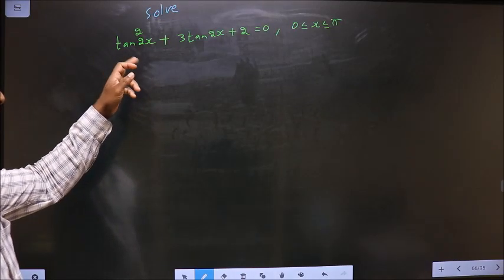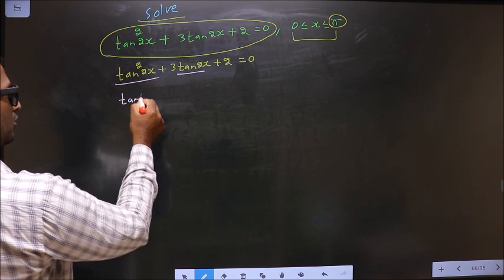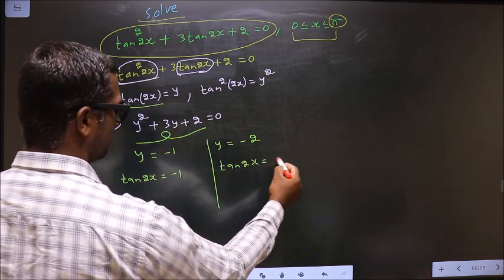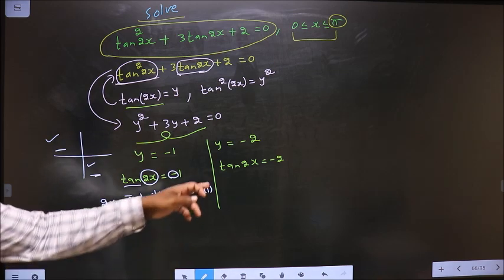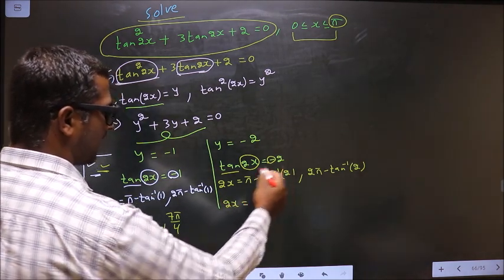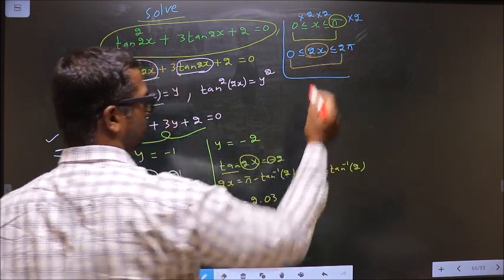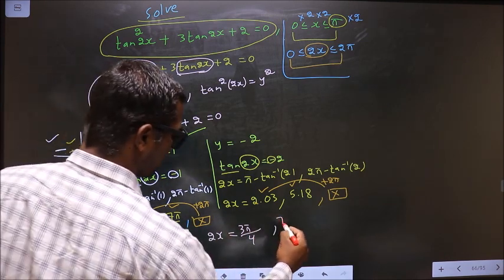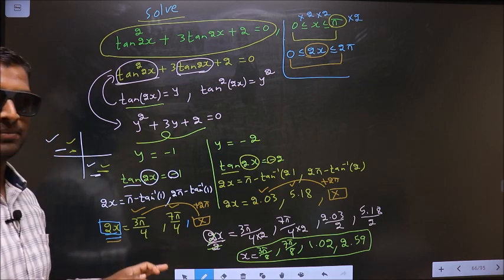Trigonometric equations Solve 〖tan〗^2 (2x)+3tan(2x)+2=0 Where 0≤x≤π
Trigonometric  equations
Solve
 〖tan〗^2 (2x)+3tan(2x)+2=0
Where    0≤x≤π